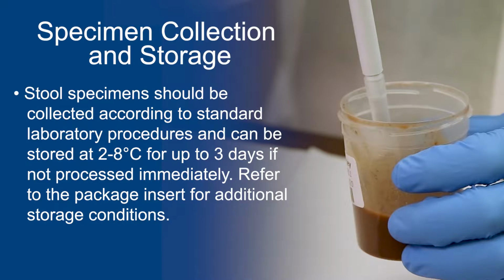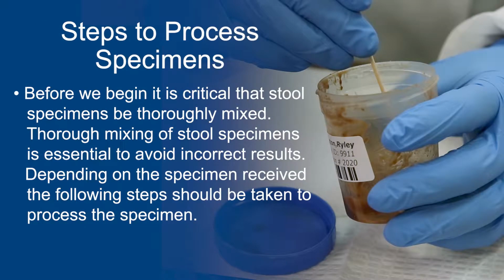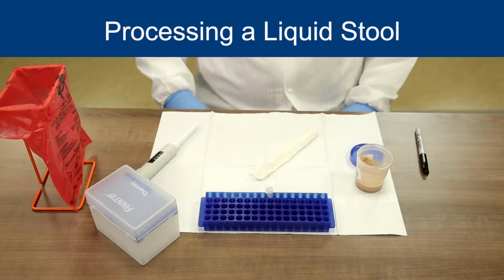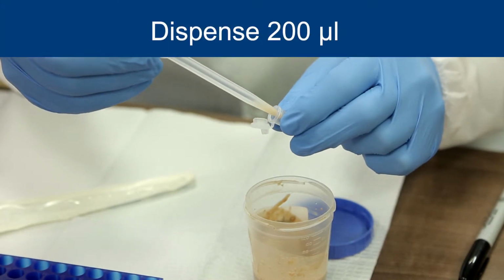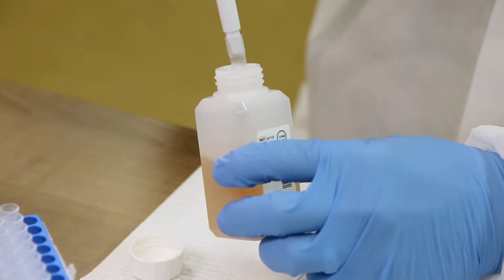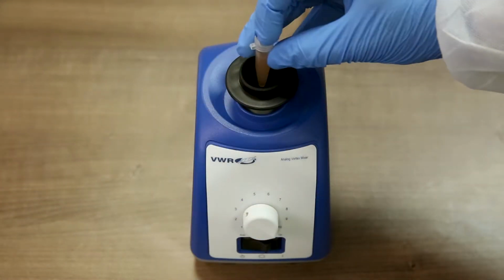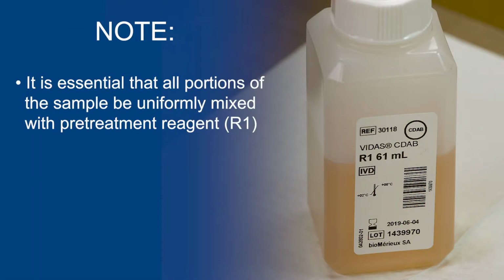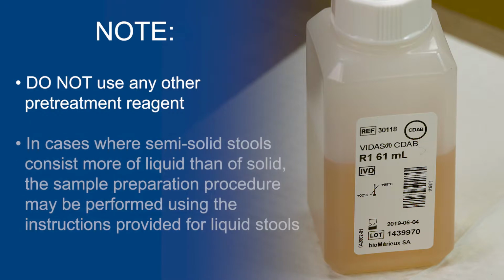VIDAS 3: C difficile Toxin A & B Assay